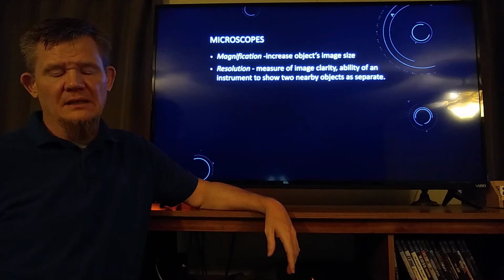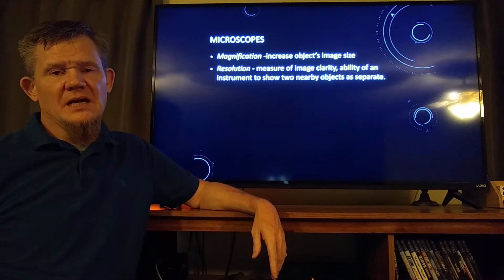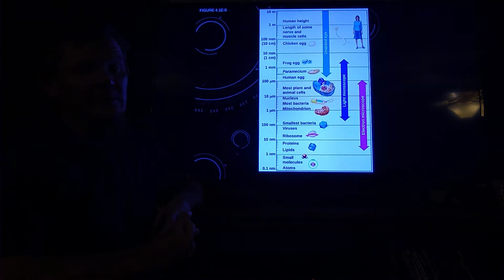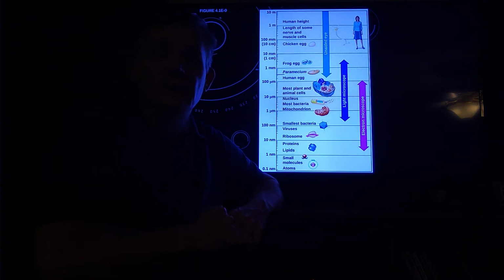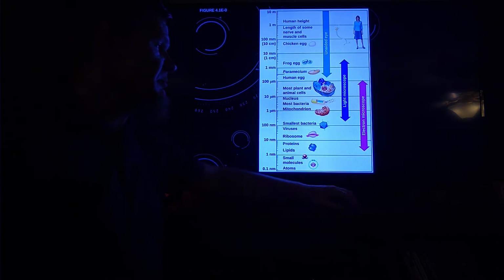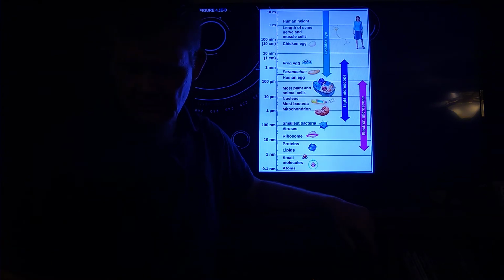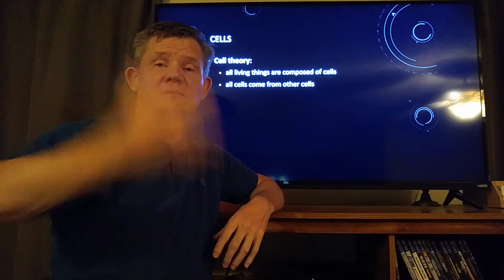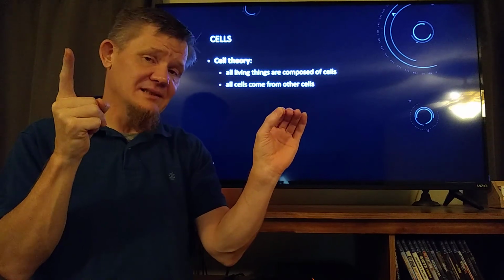Chapter 4 part 1, Cells